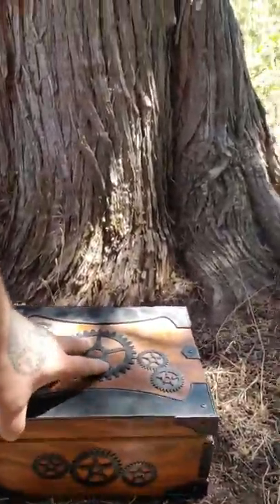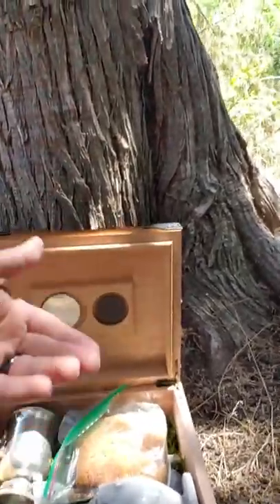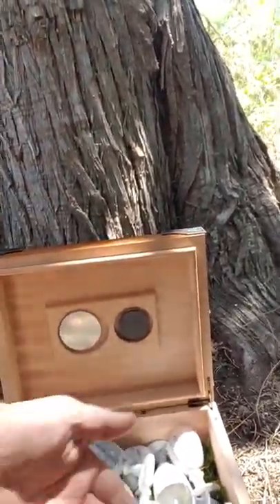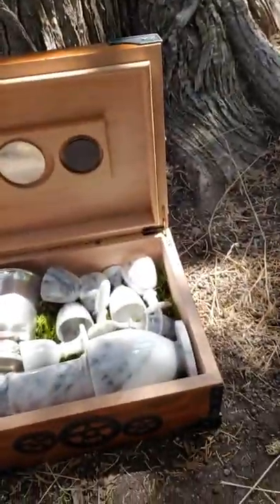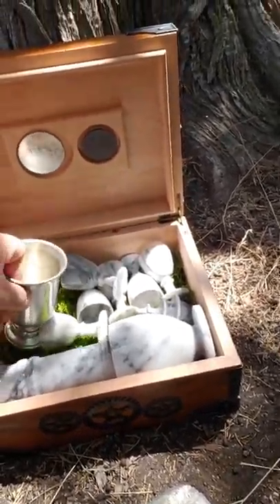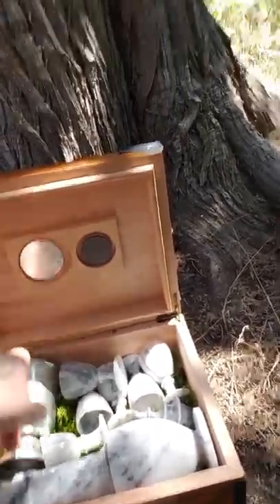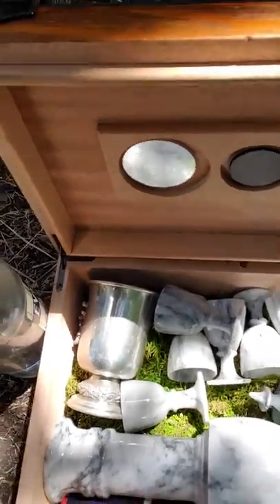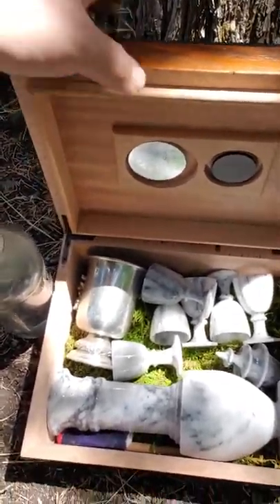DIY altar box p2